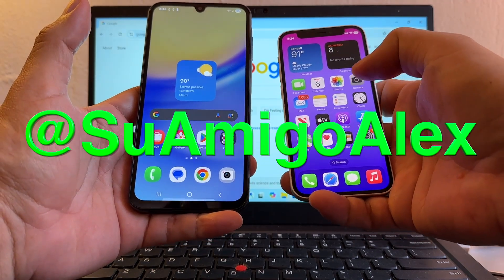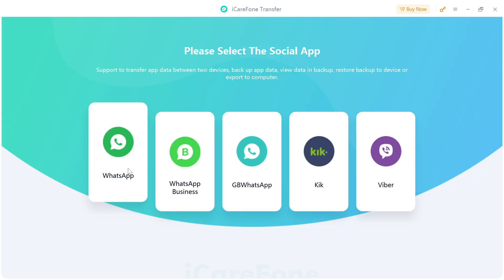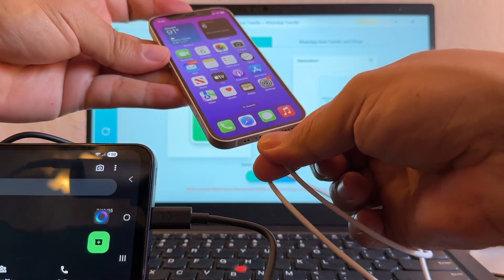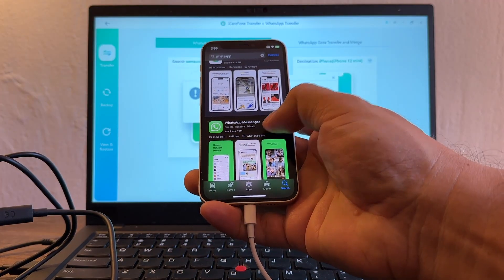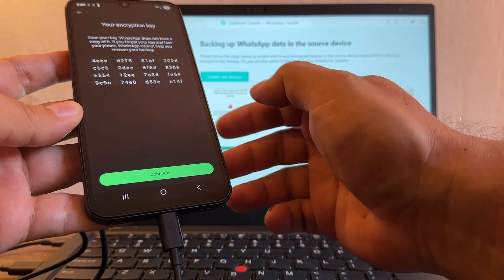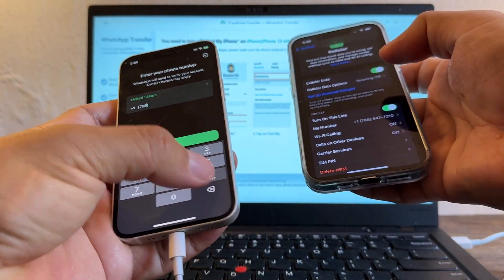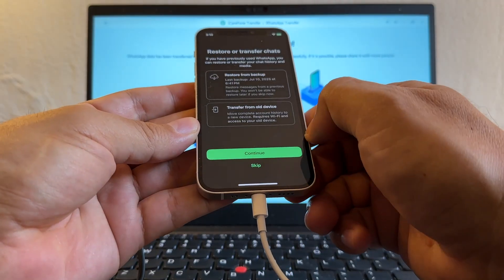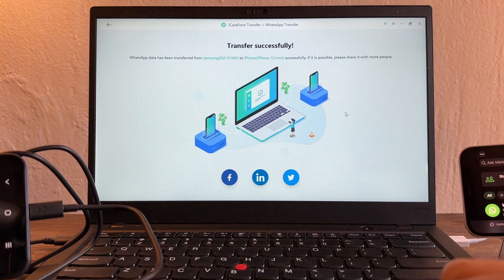FINALLY Transfer WhatsApp from Android to iPhone/iPad | No Reset with iCareFone Transfer [iOS 26]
Transfer WhatsApp from Android to iPhone | No Reset (iOS 26 Updated) |Or Transfer WhatsApp Chats from iPhone to Android with Tenorshare iCareFone WhatsApp Transfer